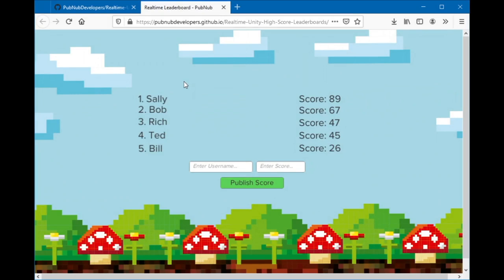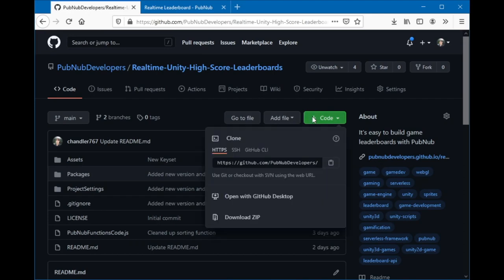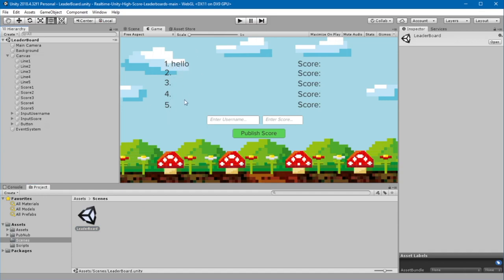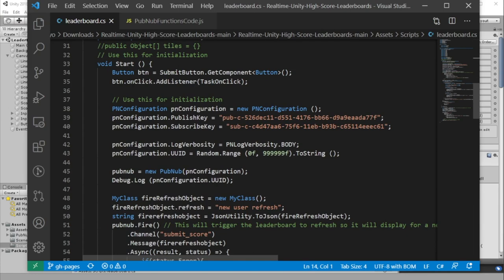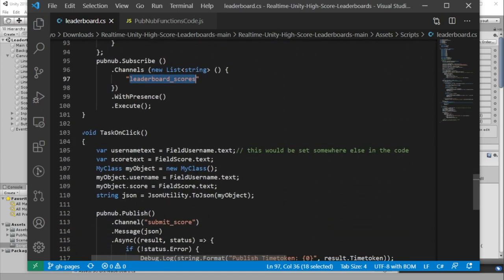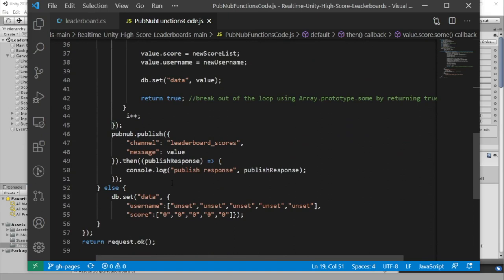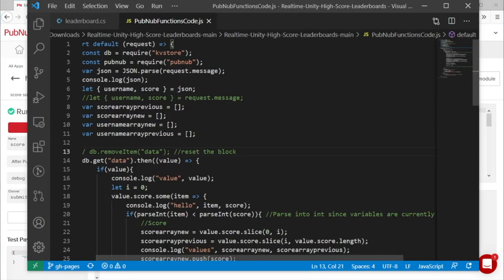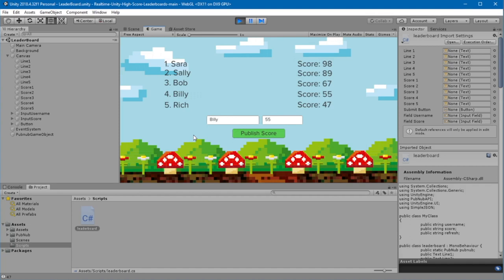Real-time Unity Leaderboards for Games Tutorial (The Easy Way)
Competition builds with comparison and gamers want to see how they stack up against other players. In this tutorial we'll build a real-time Unity leaderboard powered by PubNub.

With PubNub’s Unity SDK you only need to write front-end code and PubNub manages and scales the infrastructure for you.